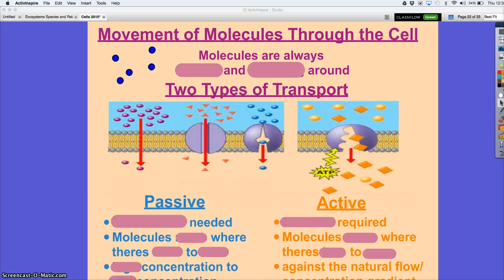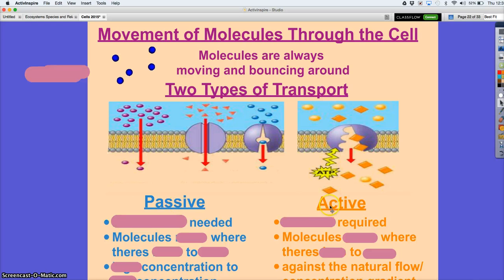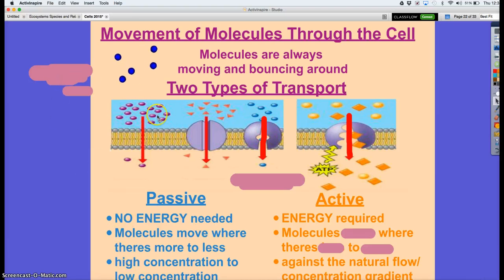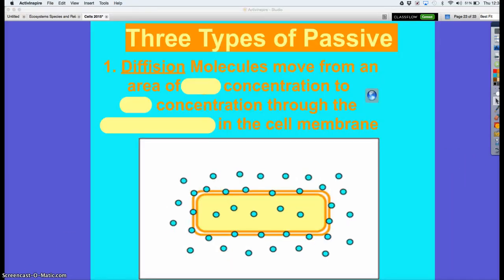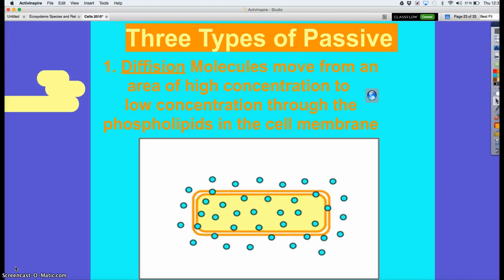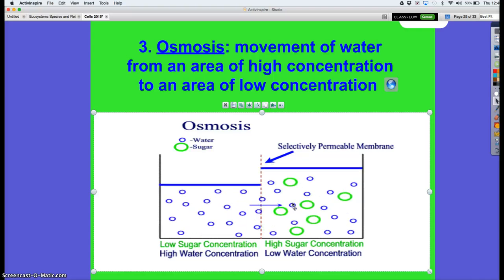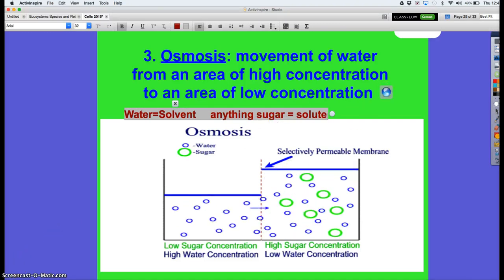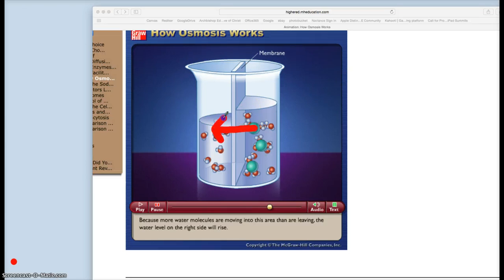Unit 3 Pt 4 Passive Transport Honors Biology